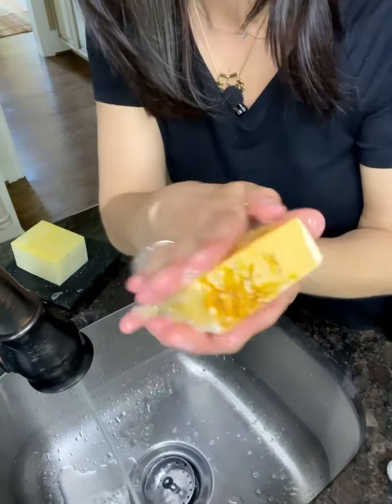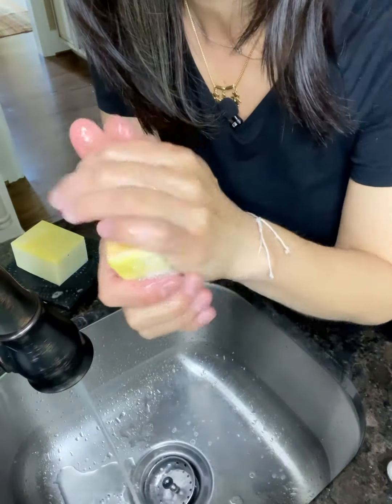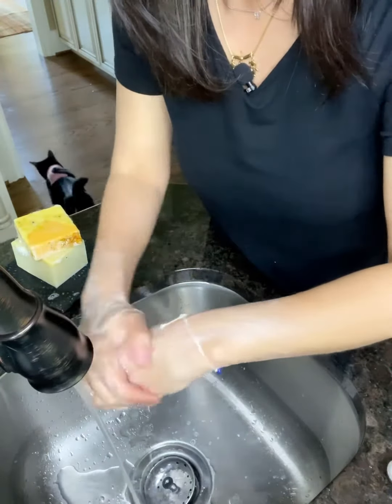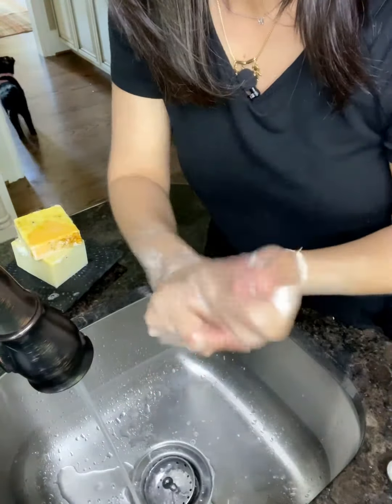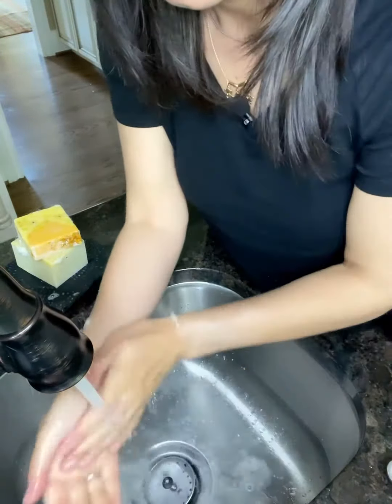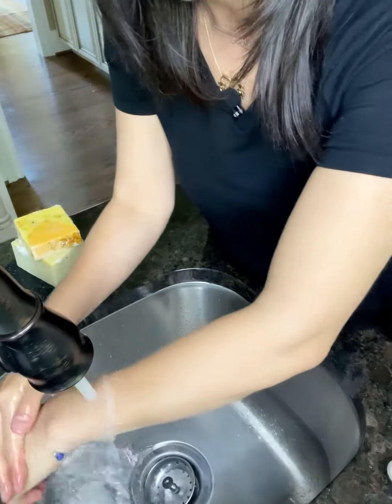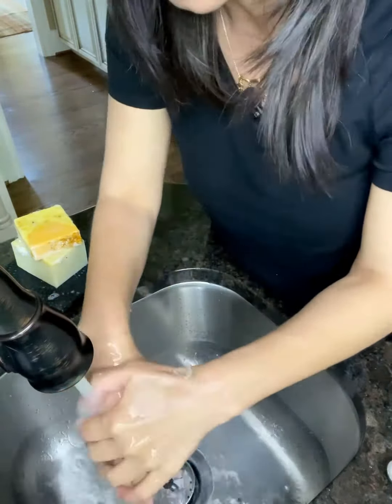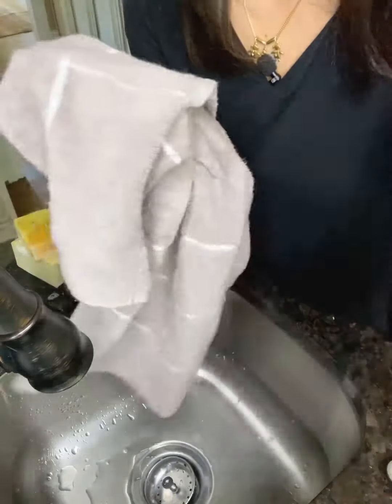Artisan Body Soap by Barn Cat Creations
Wanda reviews ingredients and tests Barn Cat Creations Sunrise body soap.